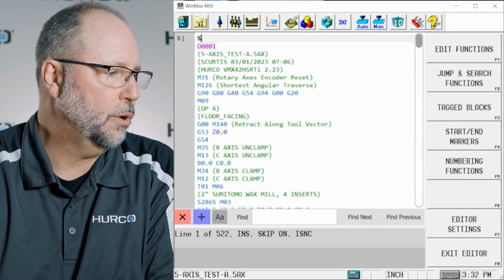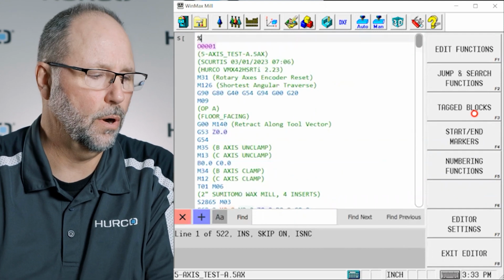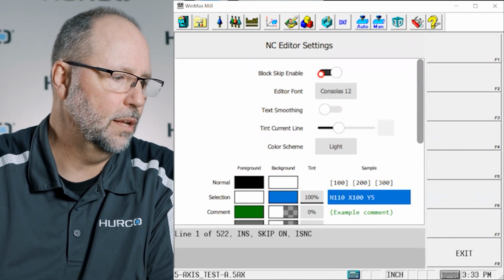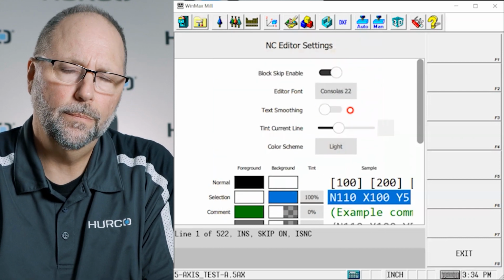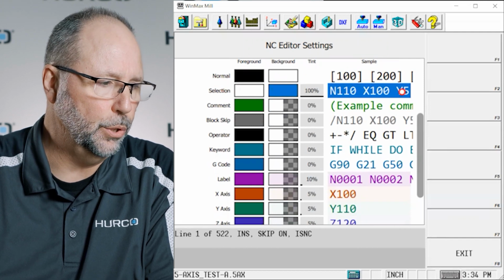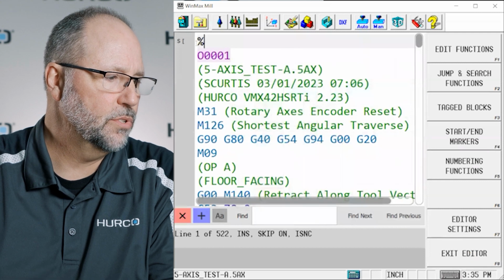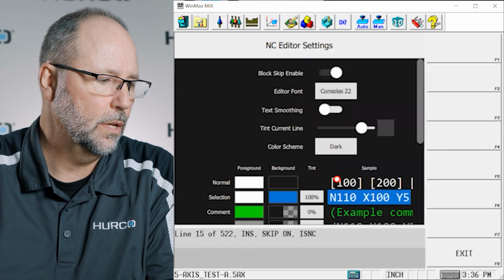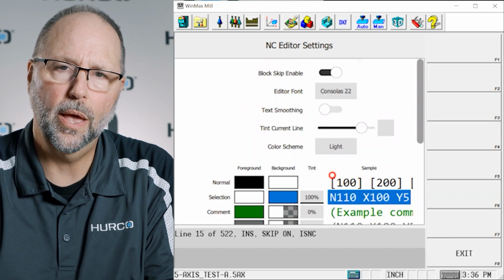How to Adjust NC Editor Settings on Hurco Control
Hurco Senior Applications Engineer Mike Cope explains how to adjust the NC Editor settings on the Hurco control when using a G-code program.